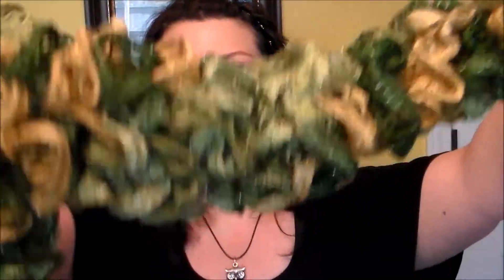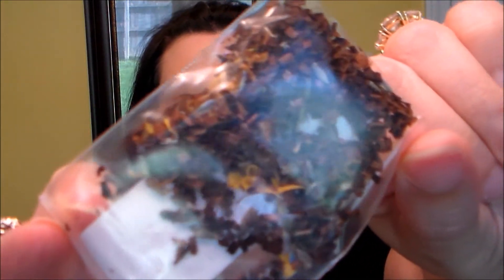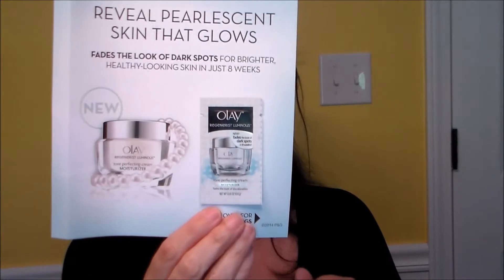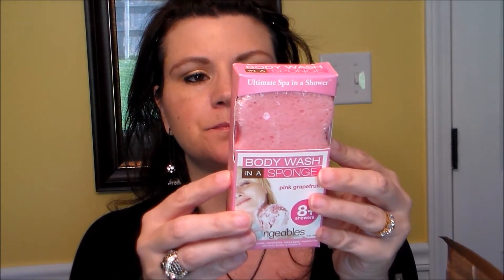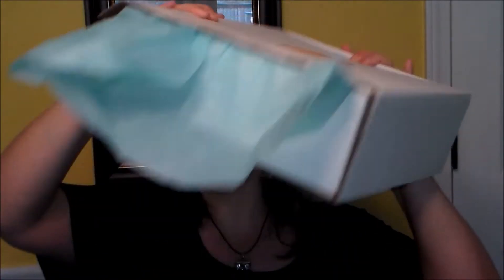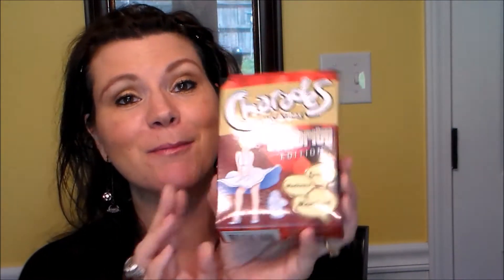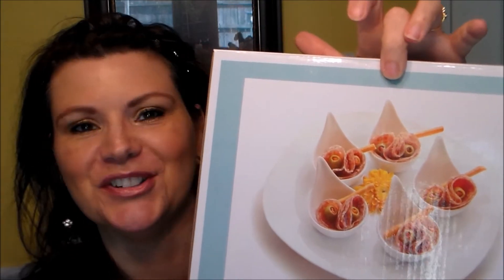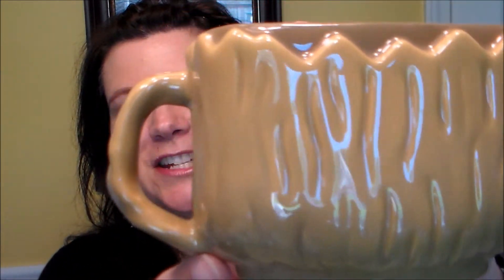A Couple Projects, Tea, Books, and Some Fun Stuff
Hi there!  I haven't been working with yarn as much, but I have a few other things to share.  I've been doing a lot of reading.